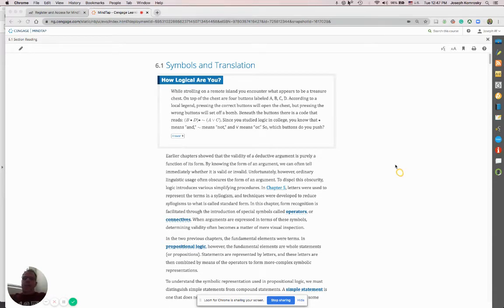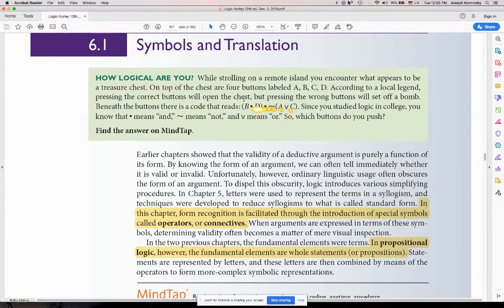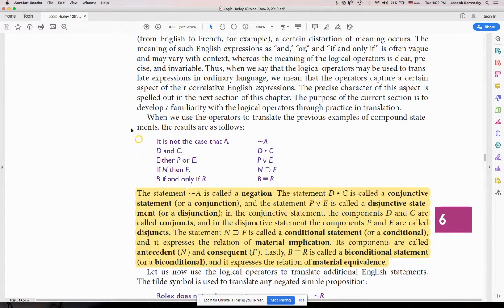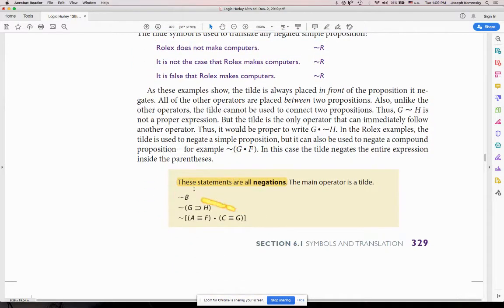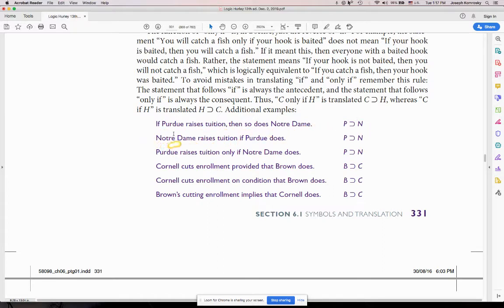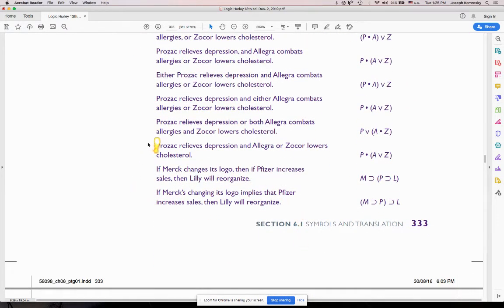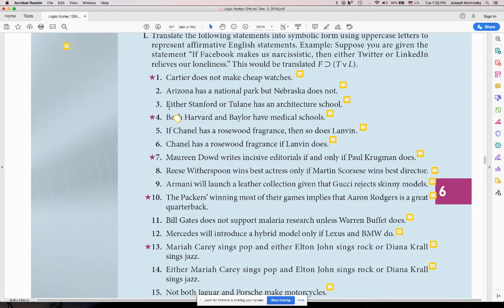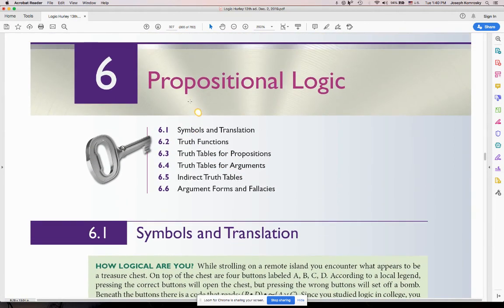Hurley's Introduction to Logic, 13th ed. Section 6.1 Symbols and Translation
In this video, you'll learn how to translate statements in propositional logic by using 5 different logical operators.